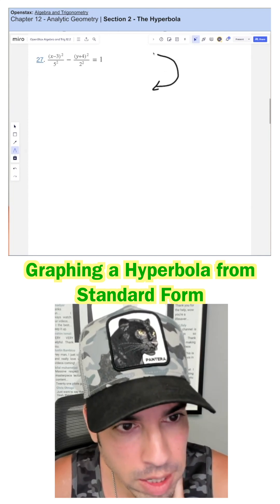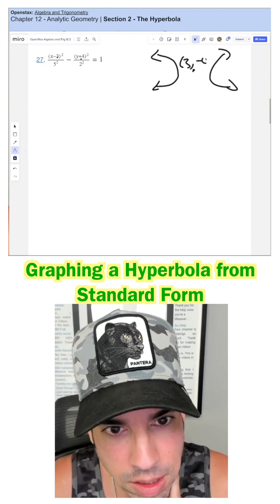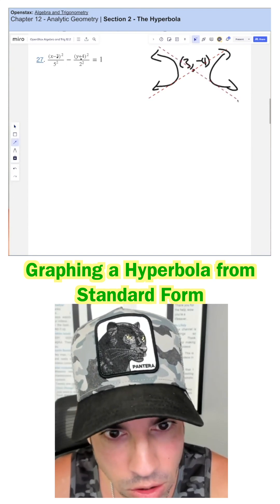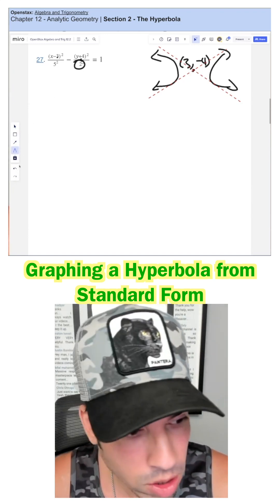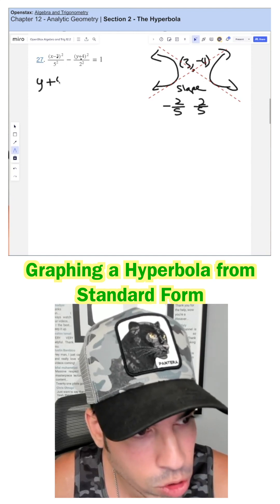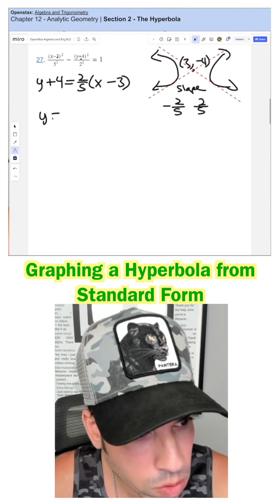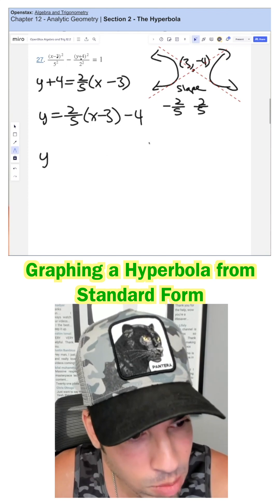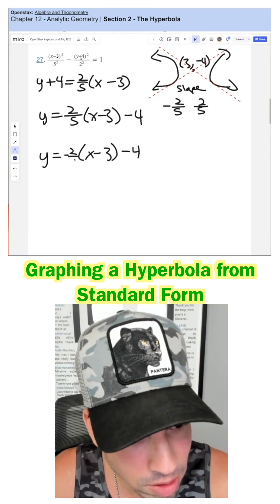Graphing a Hyperbola from Standard Form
This is how you graph a Hyperbola from standard form!